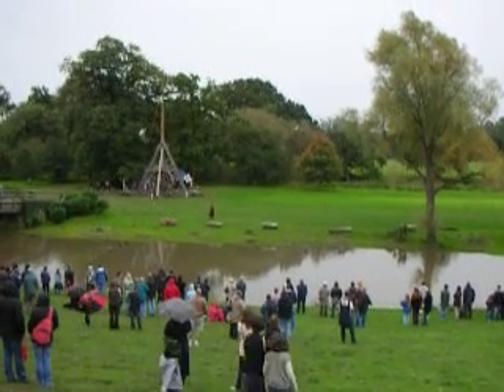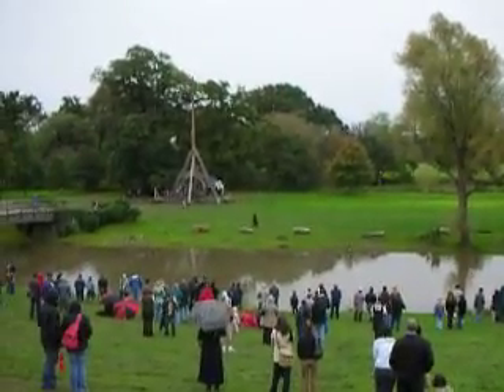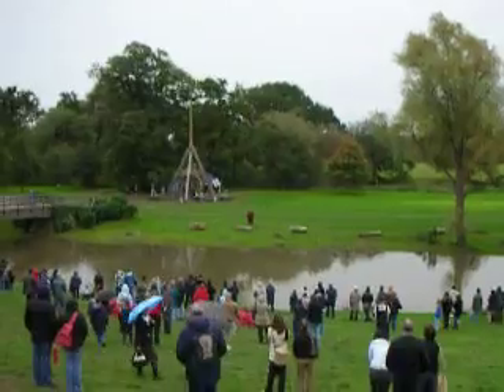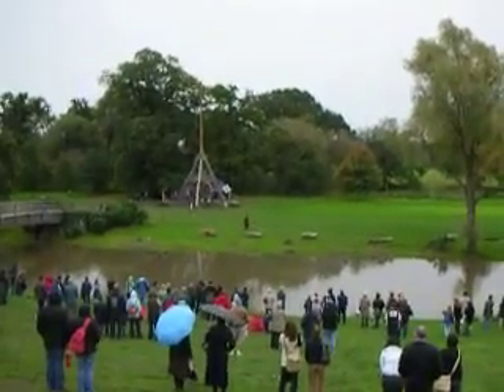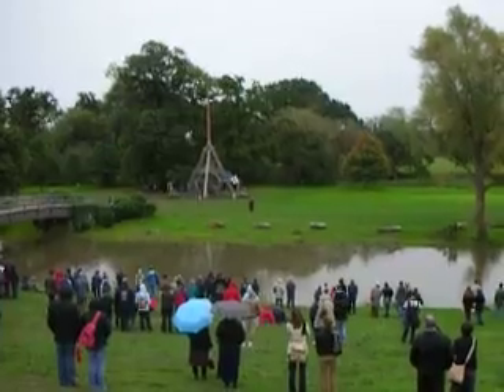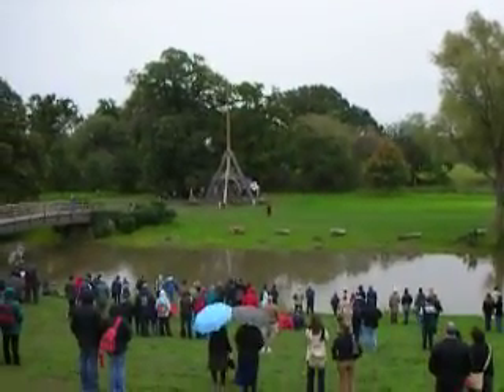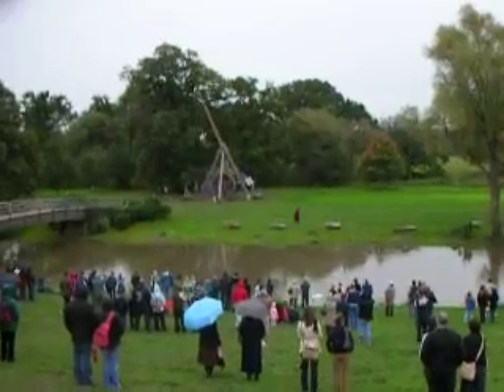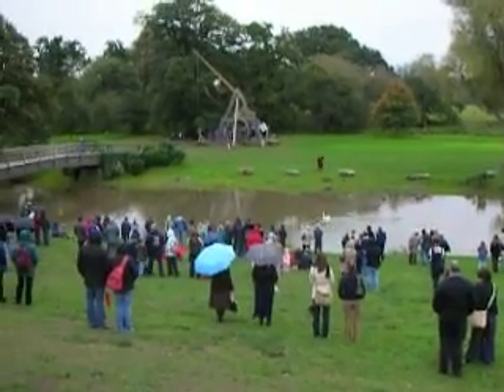Trebuchet at Warwick Castle part 1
Preparing to launch the trebuchet